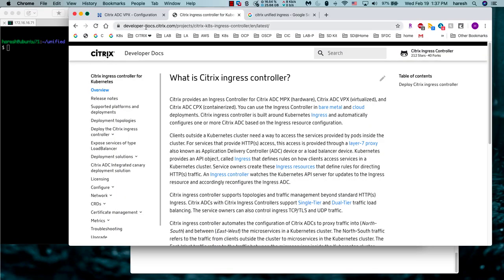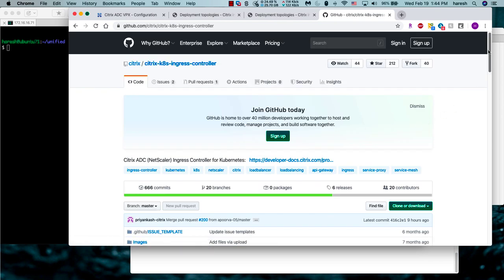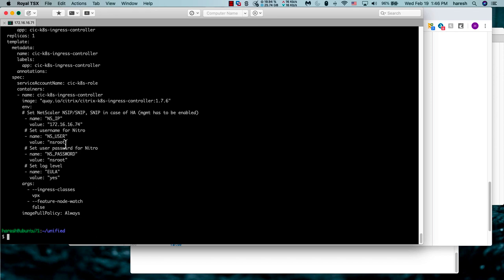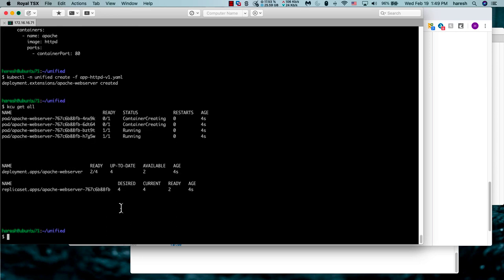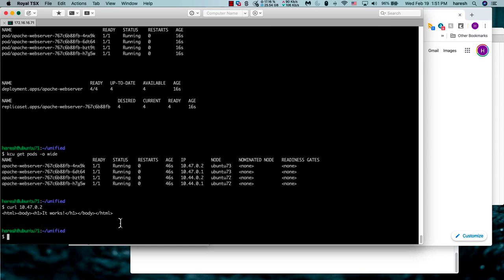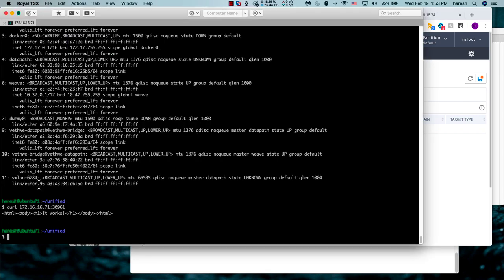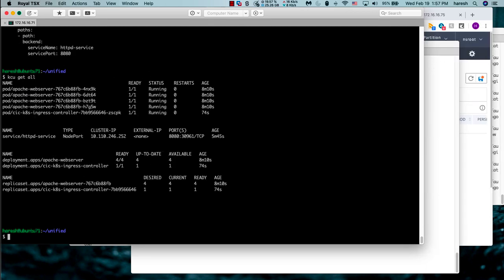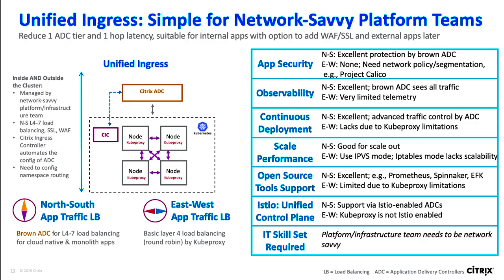Citrix Ingress Controller Demo - Long version 14 min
This is the long version including details for anyone learning. There is a shorter version for simply demonstrating Citrix CIC and K8s Ingress to audiences.

If you're learning Kubernetes, this is a good demo to showcase Kubernetes Networking 101 - i.e. the difference between Cluster local IP's versus NodePort IP's versus external Load Balanced IP addresses. This video utilizes Citrix Ingress Controller (on GitHub) and K8s NodePort service as well as a K8s Ingress configuration.